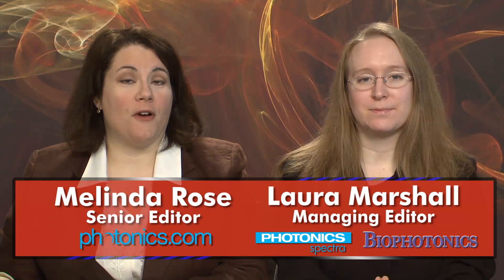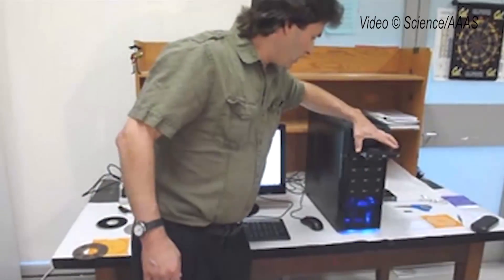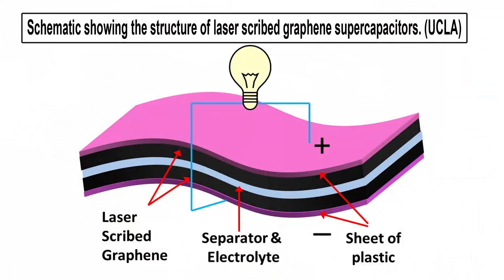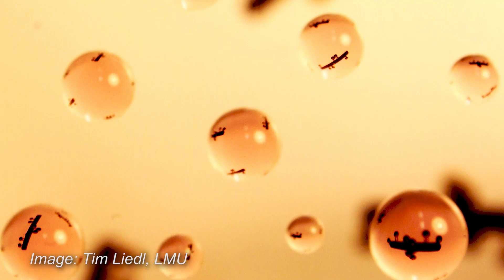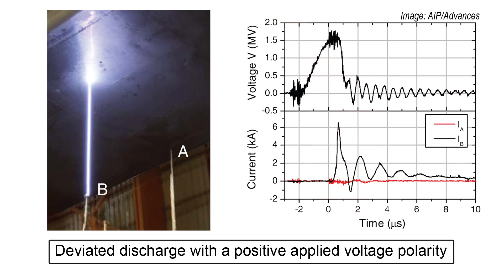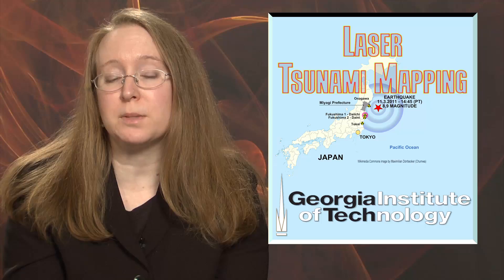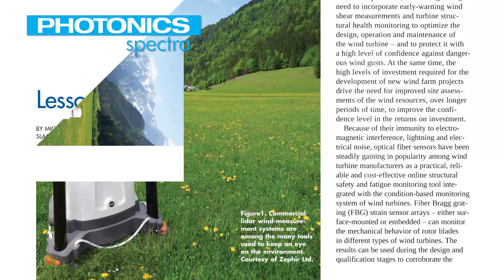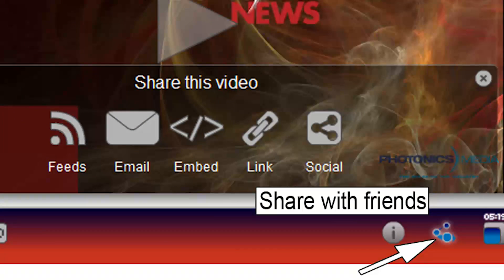LightScribe Supercapacitors & DNA Origami - LIGHT MATTERS 03.21.2012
- Laser Lightning Rods
- Tsunami Laser Mapping
- Photonics Spectra & Bio Photonics Previews
- Lightscribe Supercapacitors
- Origami DNA
Light Matters is hosted by Photonics Media's Melinda Rose & Laura marshall
and is the industry's only weekly newscast.